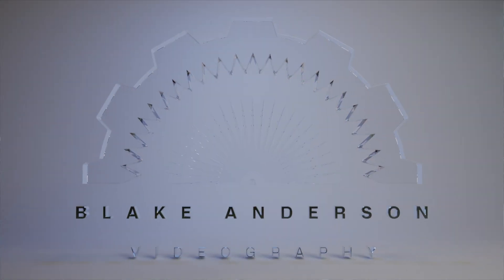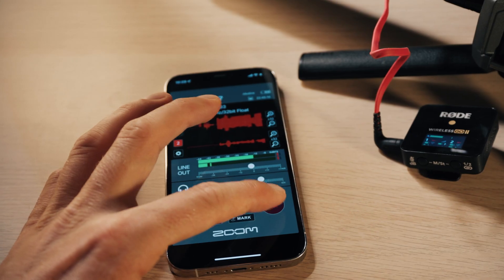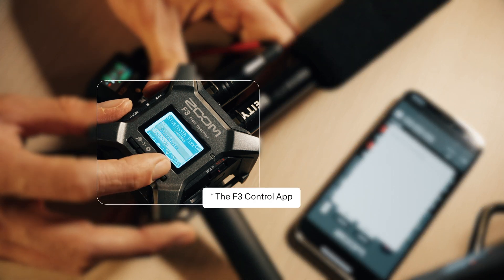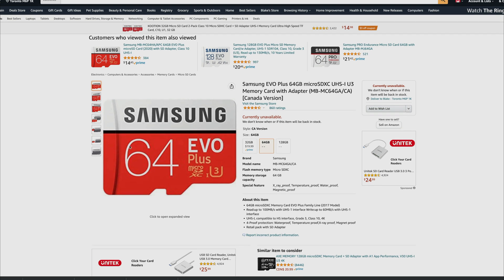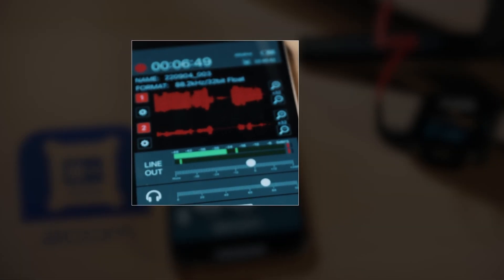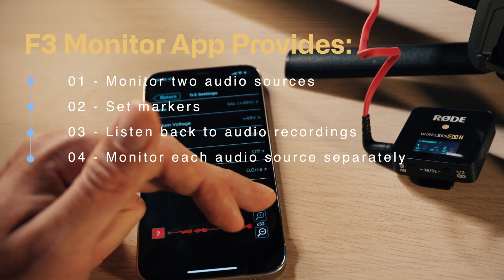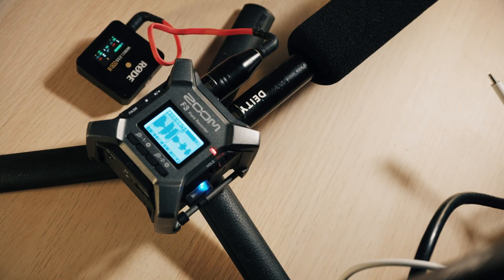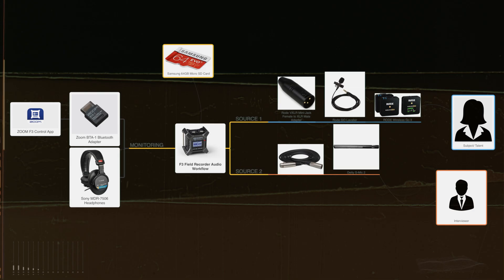Using the Zoom F3 Control Bluetooth App With the 32-Bit Float Field Recorder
In this tutorial video, I show you how to use the F3 Control Bluetooth App With the Zoom F3 32-Bit Float Field Recorder.

00:00 - Chapter 1: Introducing the Zoom F3 Control App
00:51 - Chapter 2: Walkthrough of Current F3 Recorder Workflow
01:04 - Chapter 3: Walkthrough Using the F3 Monitor App
01:59 - Chapter 4: Using the Samsung 64GB EVO Micro SD Card
02:29 - Chapter 5: XLR Adapter for RODE Wireless Go II
02:44 - Chapter 6: Connecting the Zoom F2 Bluetooth Adapter
03:16 - Chapter 7: What the F2 Control App Provides
04:19 - Chapter 8: The RODE Wireless Go II
04:37 - Chapter 9: Interview Setup with Lav & Shotgun Mic
04:49 - Chapter 10: Deity S-Mic 2
05:05 - Chapter 11: Closing Remarks